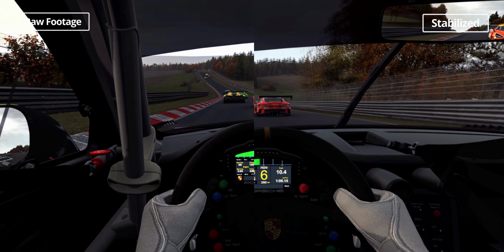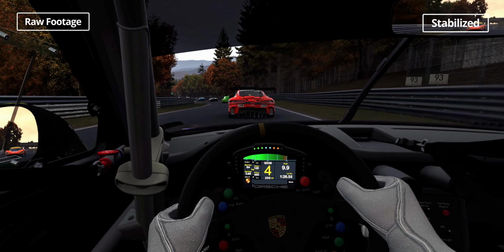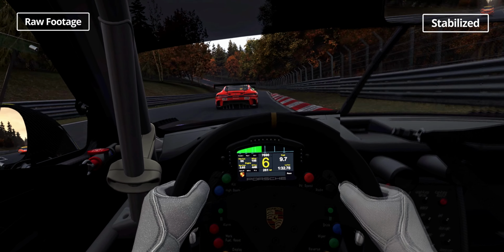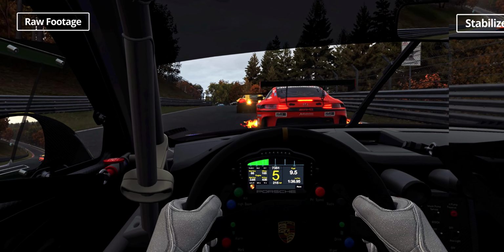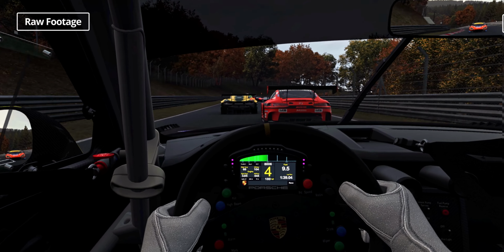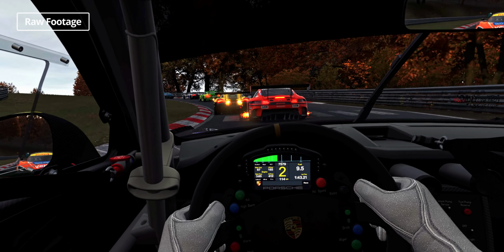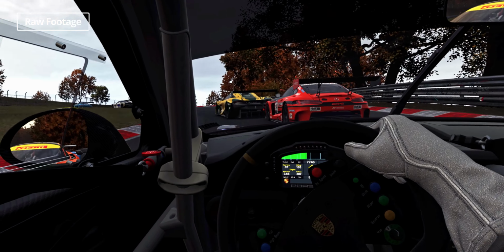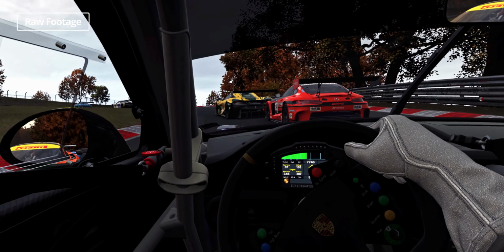Making VR Content ''WATCHABLE'' ...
Hello all, Recently I've been watching some of my VR content back and I wasn't happy. I have tried my best to make the content as watchable as possible now by stabilizing the footage. It's not perfect but I think it helps a lot.

Also THANK YOU FOR YOUR CONTINUED SUPPORT IT KEEPS ME GOING AND MAKING CONENT FOR YOU ALL :)

Automobilista 2 once again puts you in the driving seat of an advanced and diverse racing simulator - now with incredible graphical quality, high-profile cars and tracks, advanced dynamic track condition system and VR support.